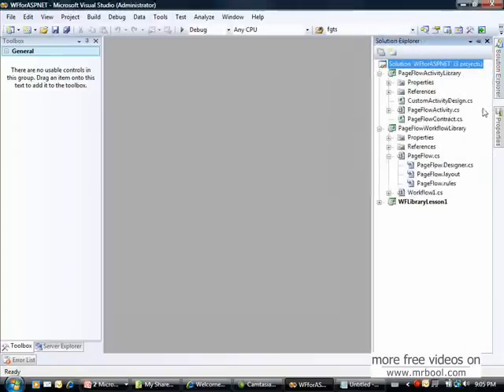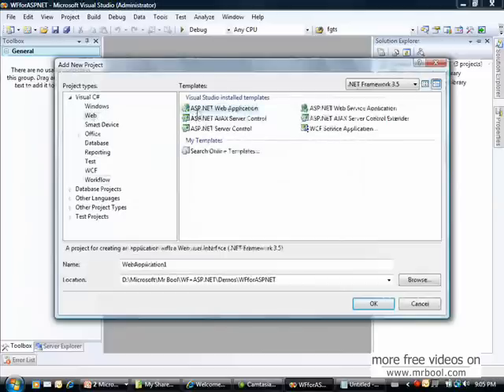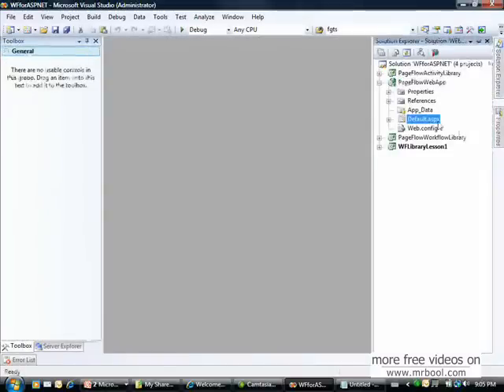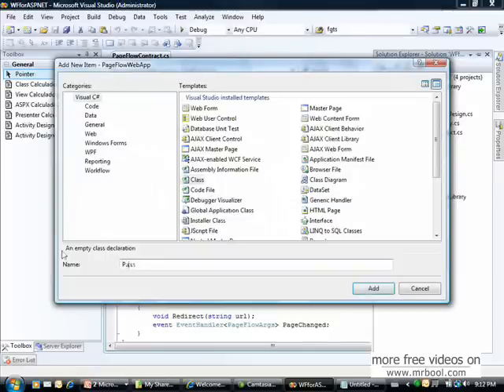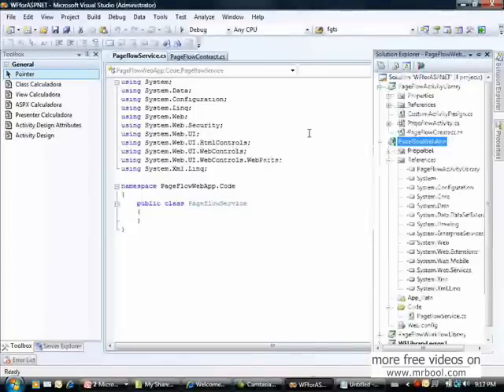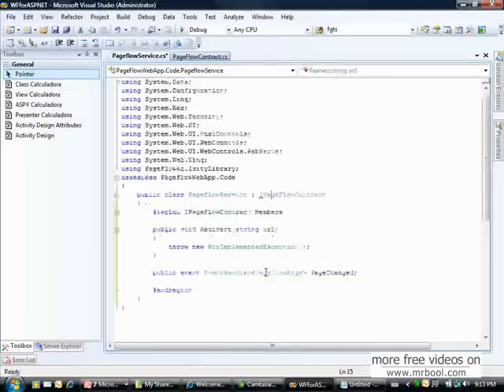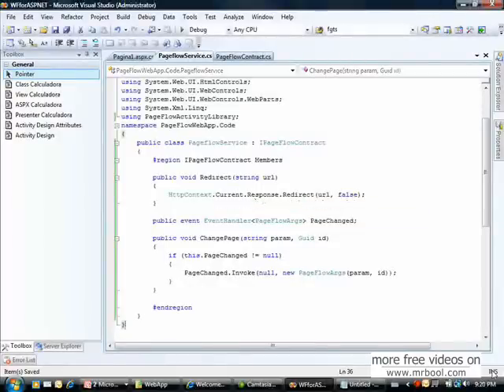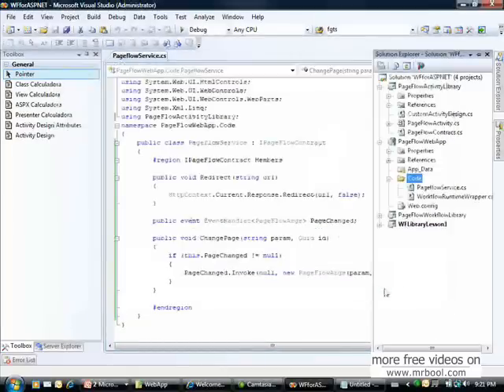E-learning Workflow Foundation for ASP.NET Developers - Lesson 4 (Part I)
Windows Workflow Foundation is part of the Microsoft .NET Framework 3.5. Is this series of lessons we will understand how to develop a Page-flow solution using ASP.NET and Windows Workflow Foundation. In this lesson we are going to learn how to create a communication channel between the workflow library and the ASP.NET Application. In this lesson we are going to implement the contract that we created in the lesson 2 and with this implementation we are creating our PageflowService. This service is the responsible for managing the events pageflow events and methods called from the workflow library. In this lesson, we are also, creating a WorkflowRuntime Wrapper class. The WorkflowRuntime is the responsible for managing workflow instances and workflow services. We are going to understand how to manage the Workflow runtime in an ASP.NET application, it means, when and where to create it and where to store it.

Technologies Used: Windows Workflow Foundation, .NET Framework 3.5, Visual Studio 2008.